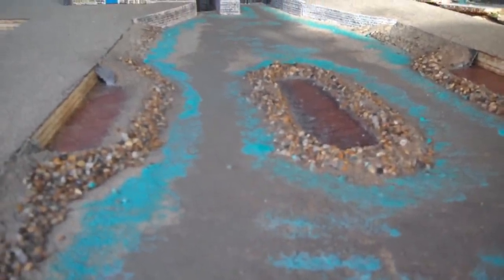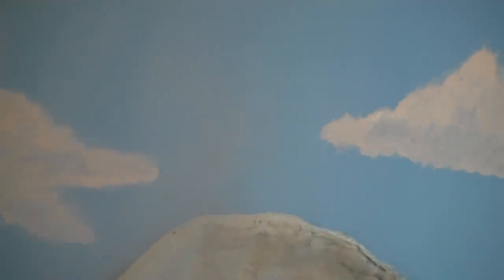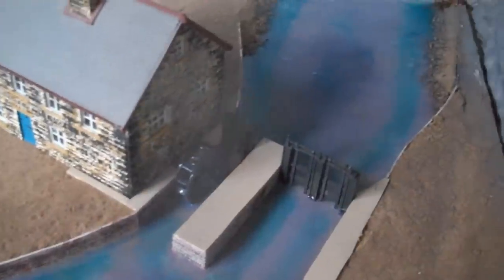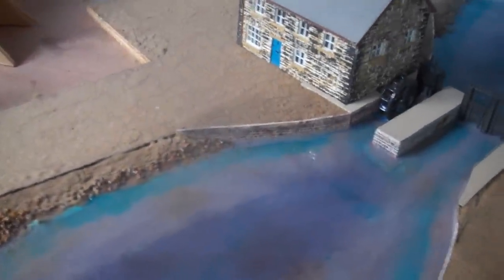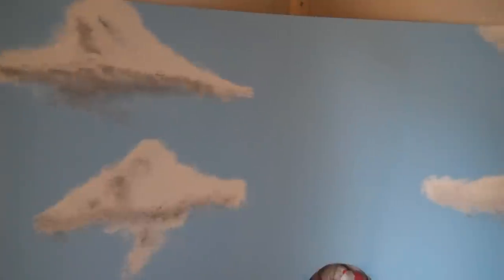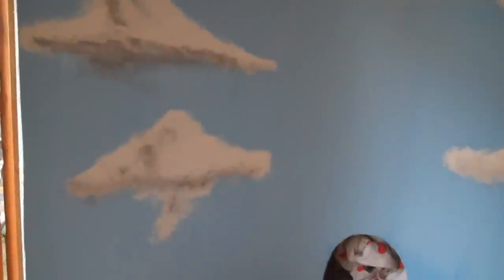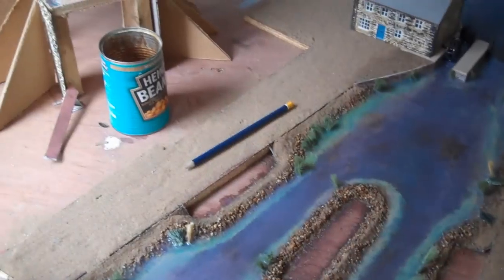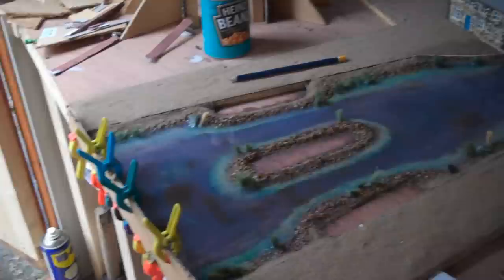Realistic water, bridging the gap part 8 Amberton on sea 00 gauge railway.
This is video of pouring Woodlands scenic realistic water onto the riverbed.I have found it quite costly in time and money.There is sound problem on this video.